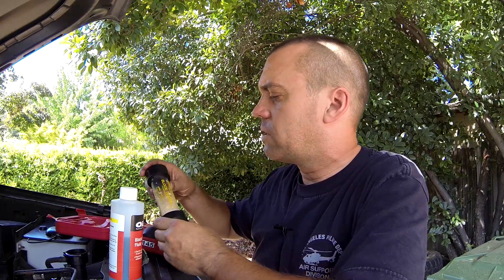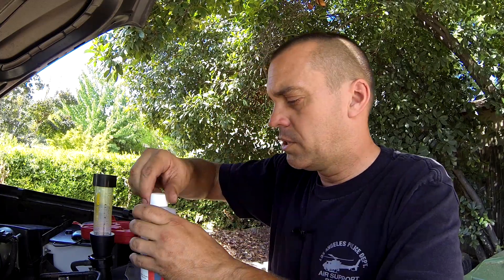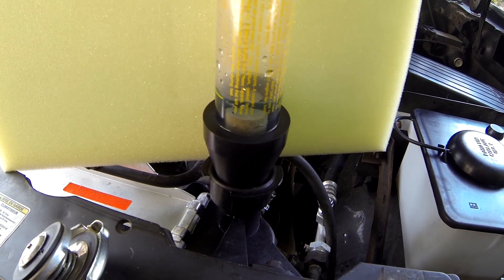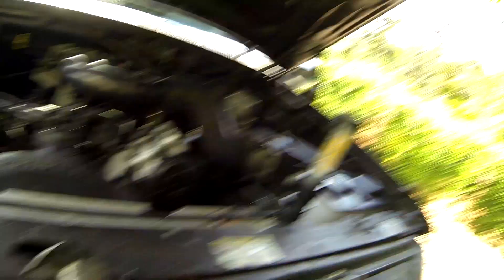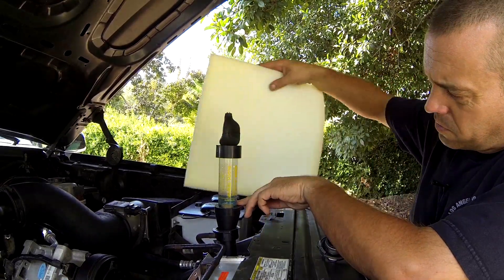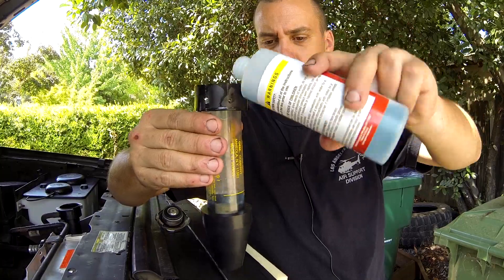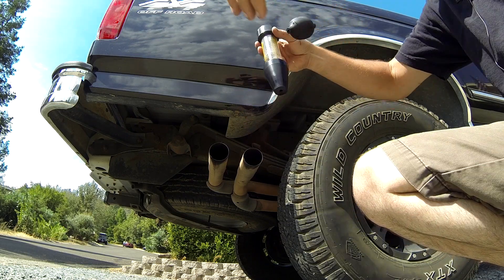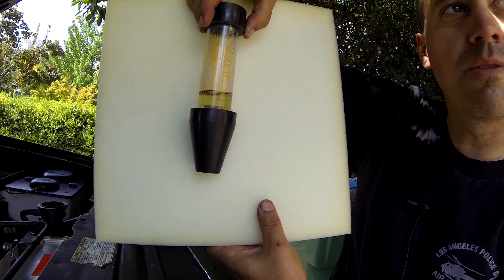Test for a head gasket leak with this simple test kit!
As part of a preventative maintenance regime, I tested my 1996 Ford F-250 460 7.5L engine for combustion leaks into the coolant.  Will it pass?!  See what a failure looks like!